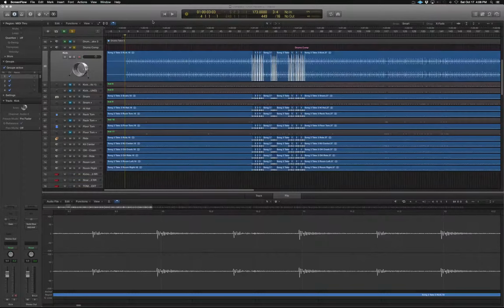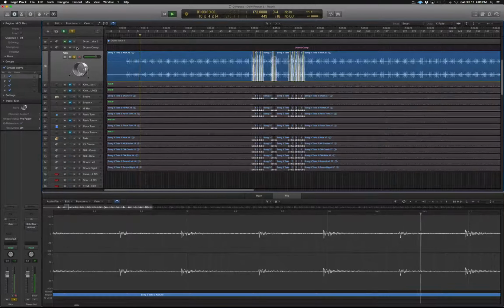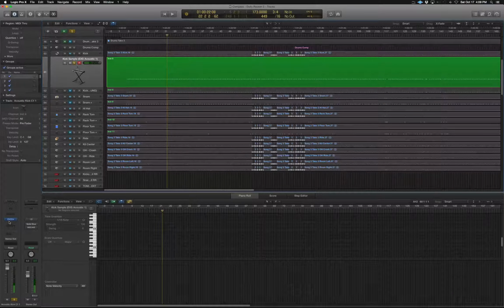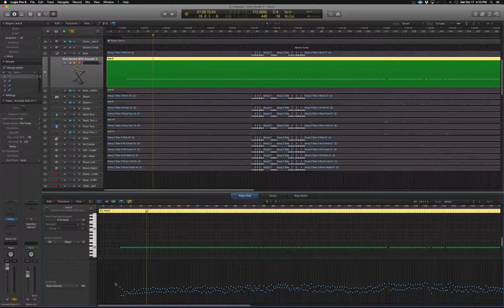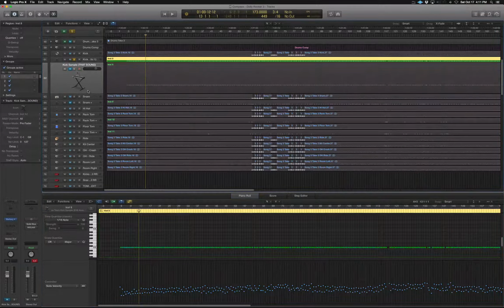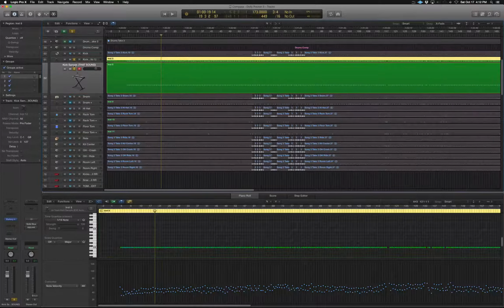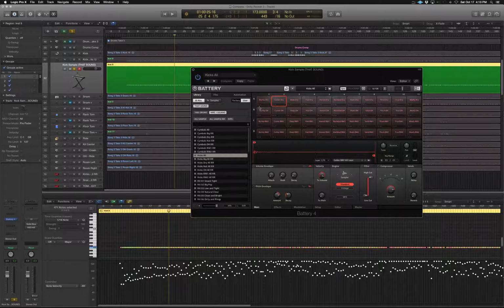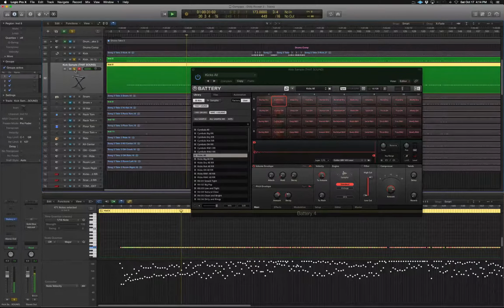Kick Drum - Using Multiple Samples To Customize The Sound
A quick tutorial to demonstrate the use of multiple kick samples to gain more control over the attack and definition of the kick drum sound. Using drum samples is very common, but I thought it might be helpful to show how one can use edited versions of multiple samples to achieve a more customized and flexible sound.